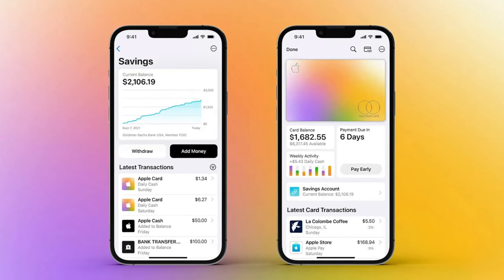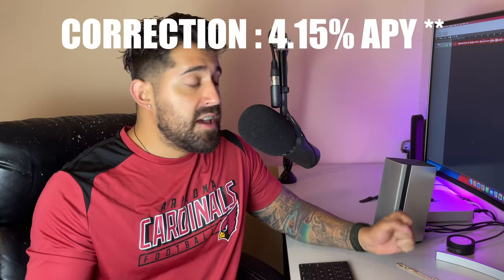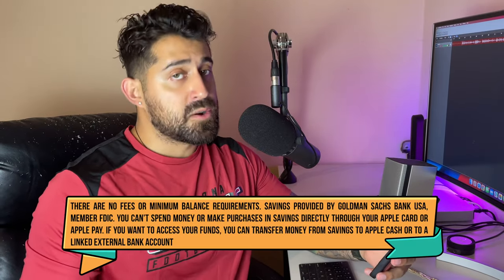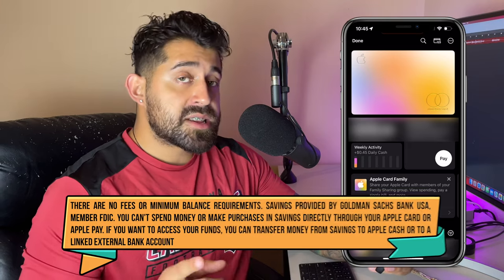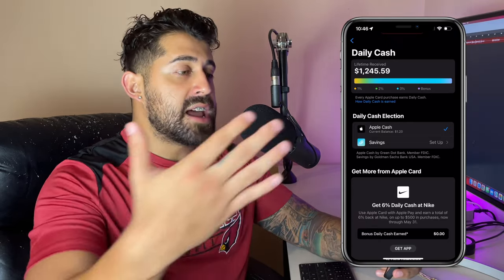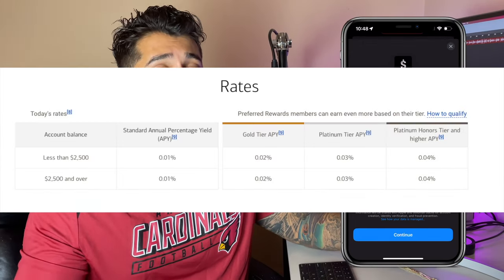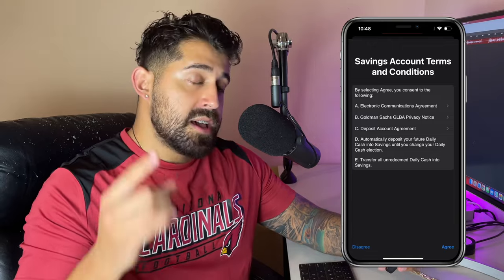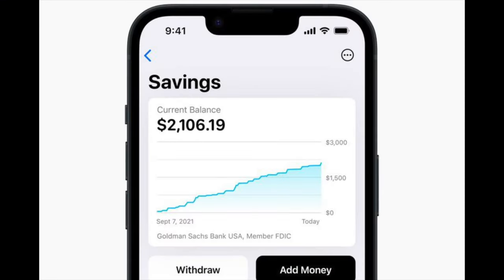Apple Savings Account Application (4.15% APY) Is it Worth It? | How-to Apply & Grow your Apple Cash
Welcome to the exciting world of Apple's groundbreaking savings account! In this video, we'll walk you through the step-by-step process of setting up your own Apple Savings account and how to apply. With an impressive 4.15% APY, your savings will grow faster than ever before. Rest easy knowing your funds are FDIC insured for up to $250,000. Plus, the best part is that there are NO FEES! Discover the power of Apple's savings account and take control of your financial future today.

Magic Keyboard for 11-Inch iPad Pro
Smart Keyboard Folio for 12.9-Inch iPad Pro
iPad 9th Gen
iPad Air (5th Gen)